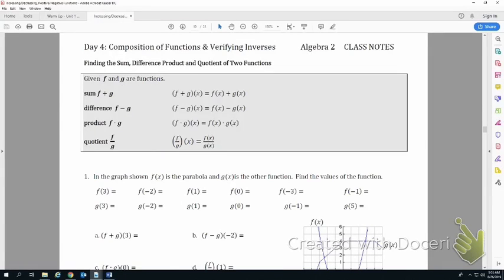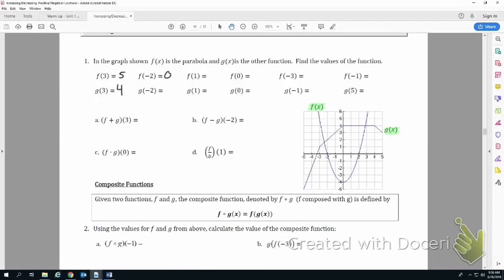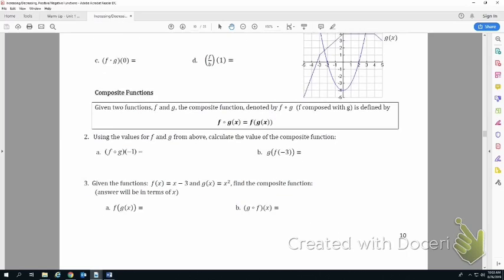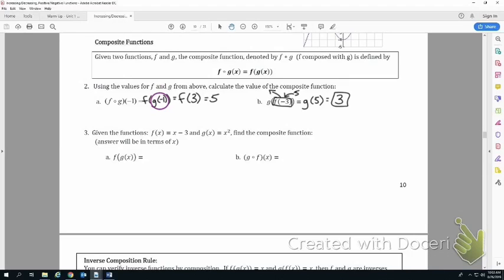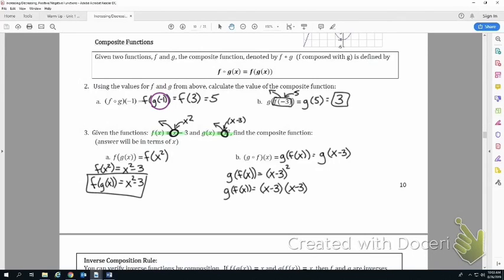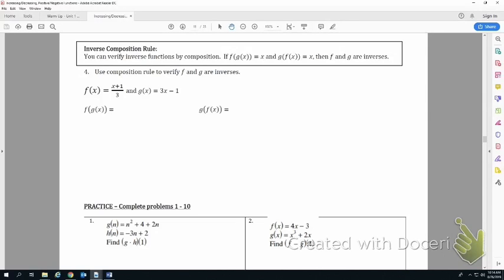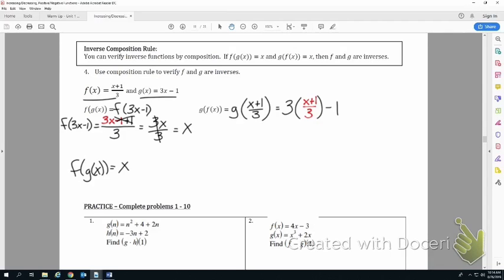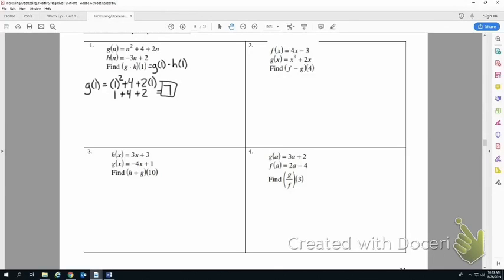Day 4: Composition of Functions